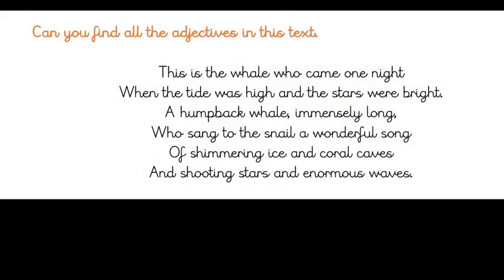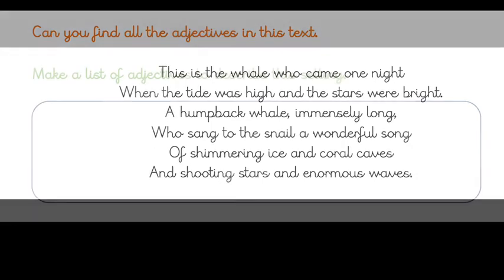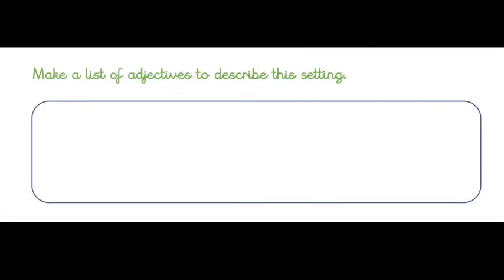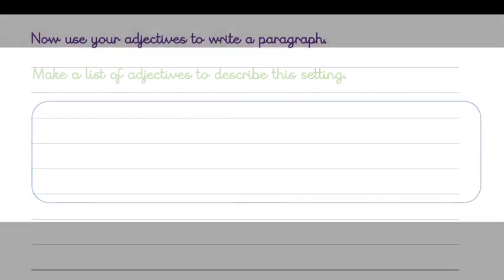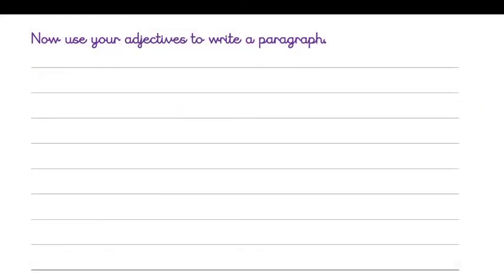Year 2 English 5 30 6 20